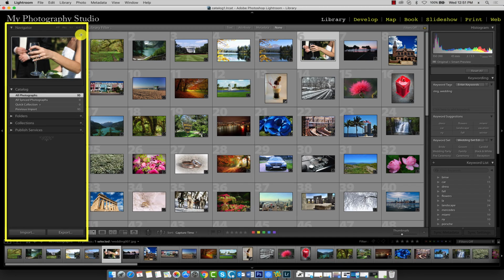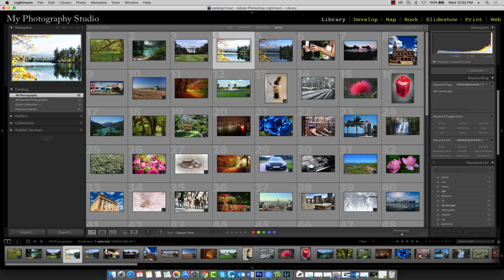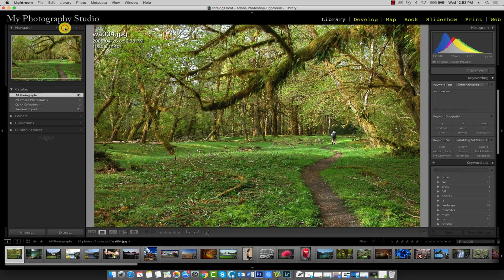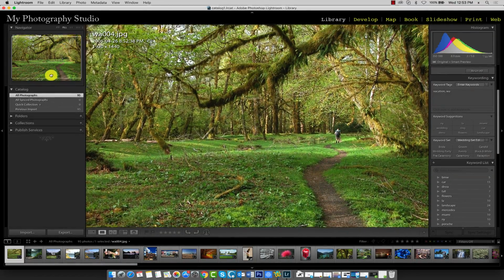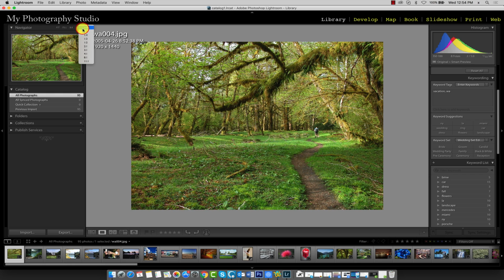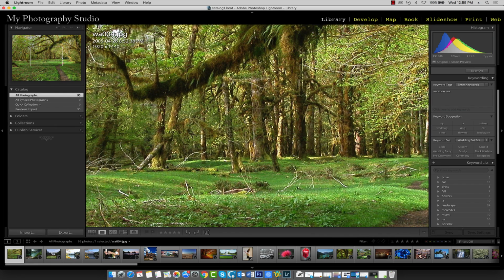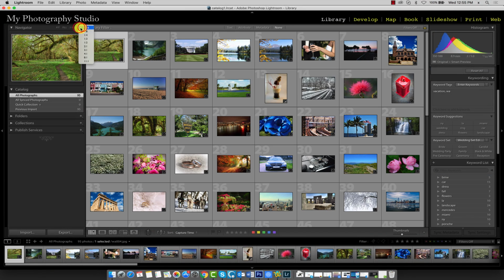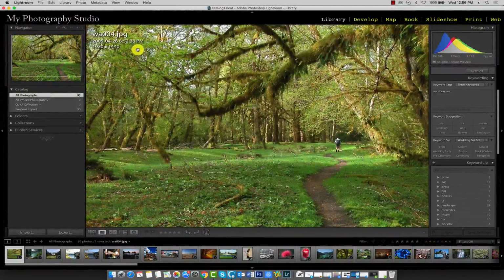Lightroom Classic CC - Intro to Library Views | Tutorial